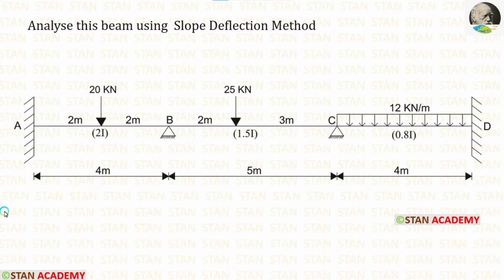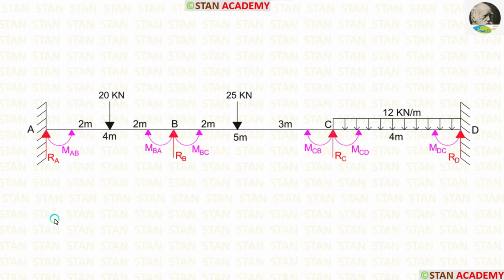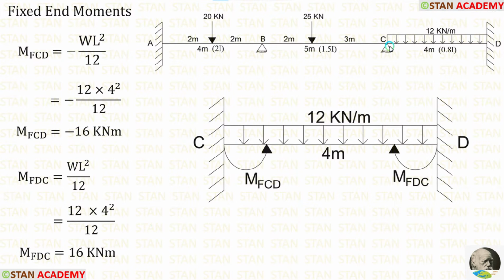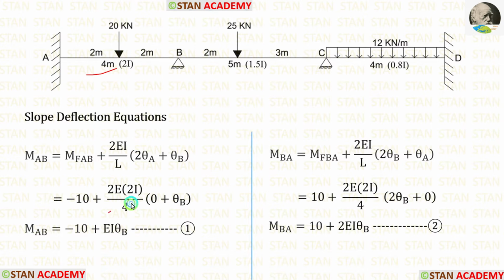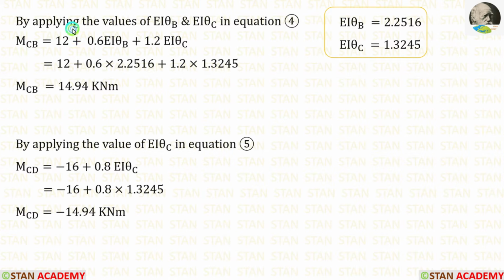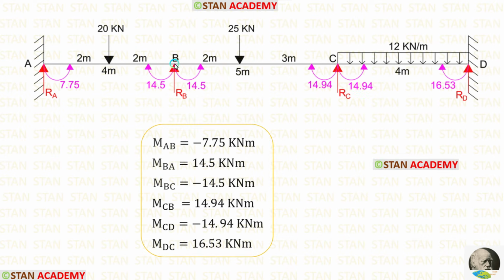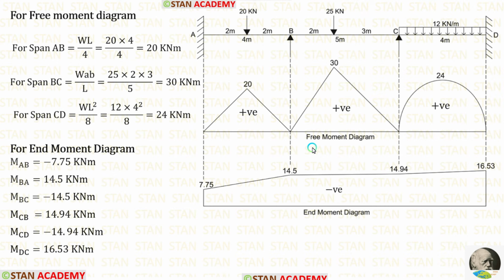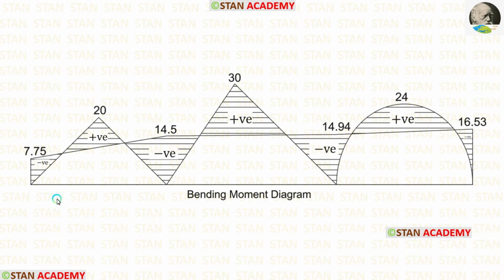Slope Deflection Method for Beam Analysis - Problem No 2